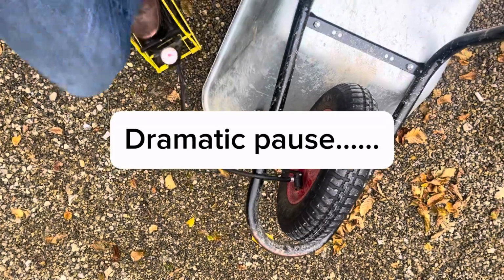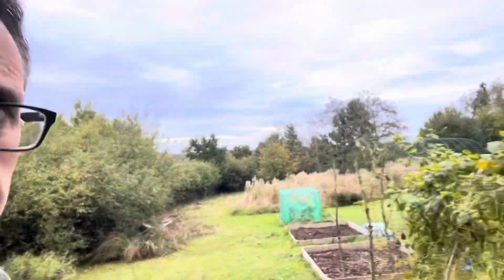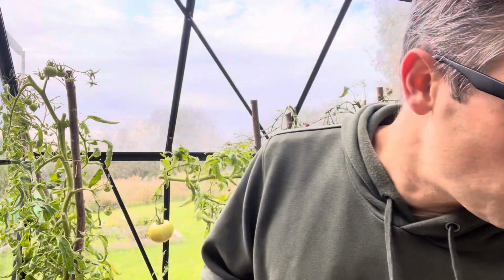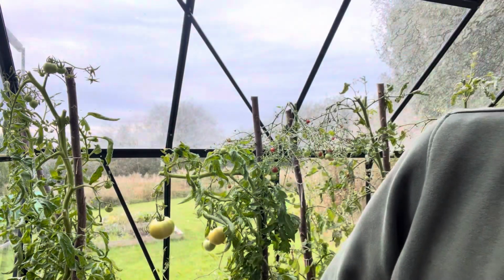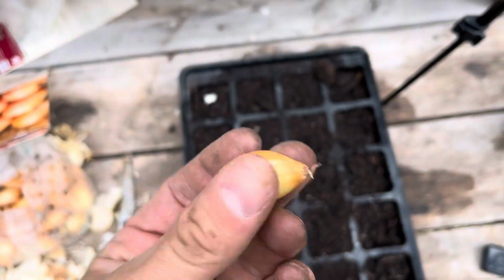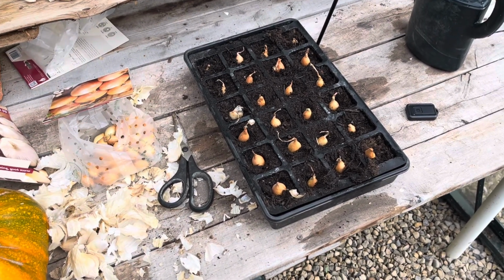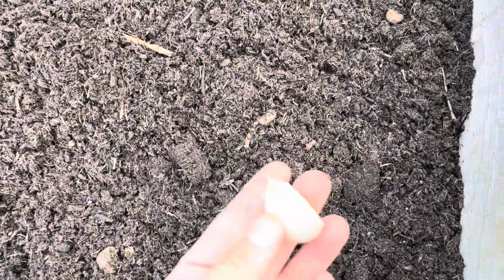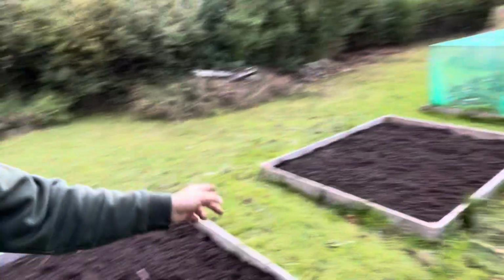How to plant Garlic and Onions this Autumn!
Right I’ve got loads to get through this time so here we go, today I’m going to talk about …

- no dig beds, and how to prep them for the next crop,
- compost, and l take a look at my composting station,
- garlic, what to plant, what it looks like and which way up it goes!
- onions, the two different methods of planting onions, what I usually do, and a little experiment I’m going to try this year..
- And… finally how to lay out the bed, spacing between the bulbs - with a little tip to help you get that nice grid.

I think that’s it! That should cover everything you need to know about planting garlic and onions, but if you have question .. pop it below 👇 in the comments and I’ll let you know what I think!

That’s all for now, thanks for readying and for watching!